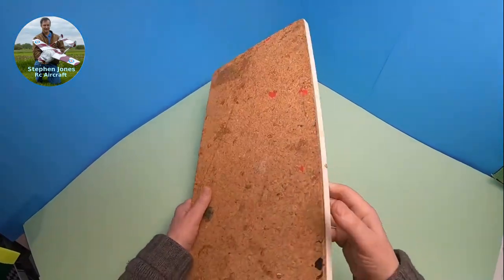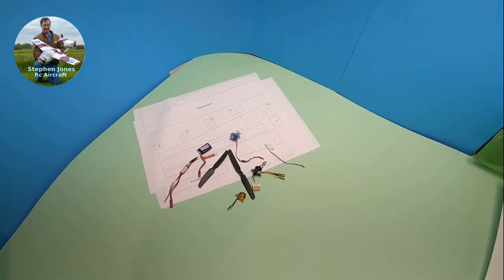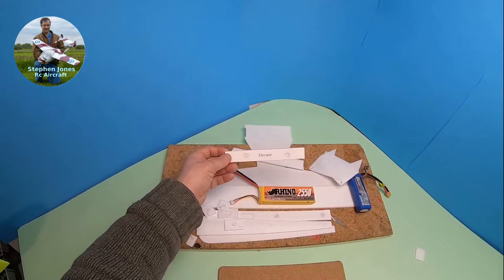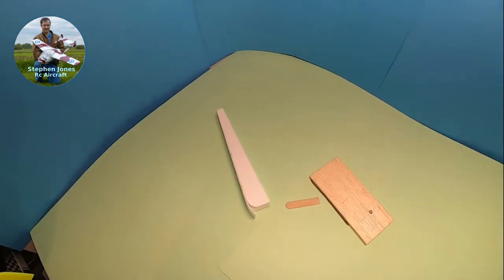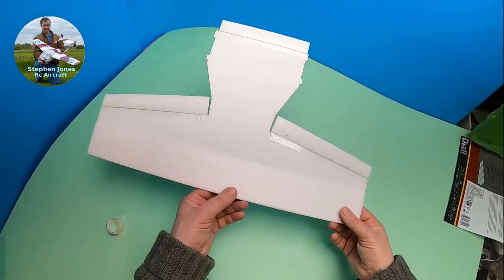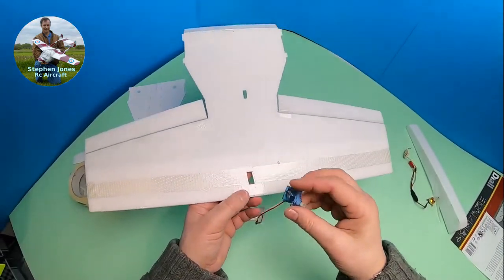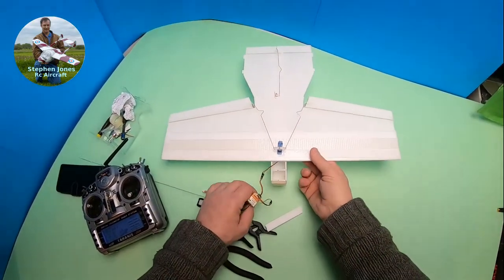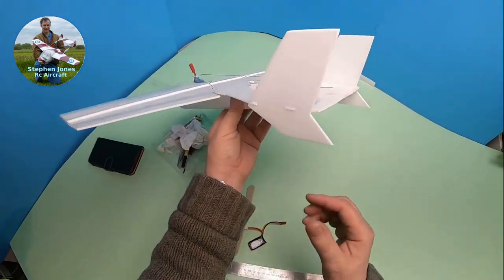Mini Fun Bat Build `n` Plan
Grab a cuppa download the plan and watch how easy it is to build yourself a Mini Fun Bat for indoor flying that you will enjoy.

Parts you will need to build this fantastic little gem of a plane.
Large sheet of 3 mm foam
1 x BL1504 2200Kv 9g Brushless motor
1 Mini receiver and Transmitter
1 x 6Amp Esc
1 x 180mAh 2s Lipo Battery
Option 1 = Three 2g nano servos
Option 2 = One 2g nano servo One 3.7g nano servo
Thin wire and Ply